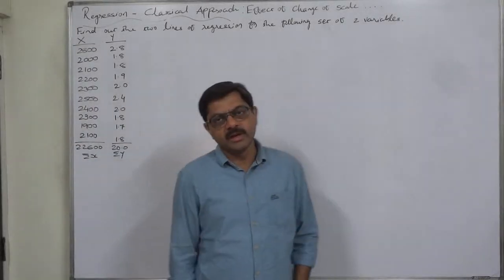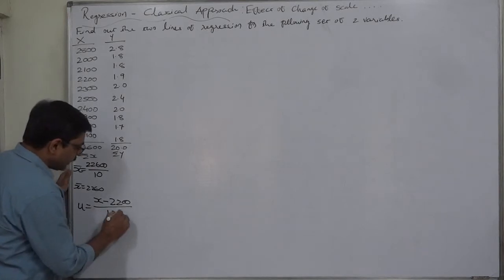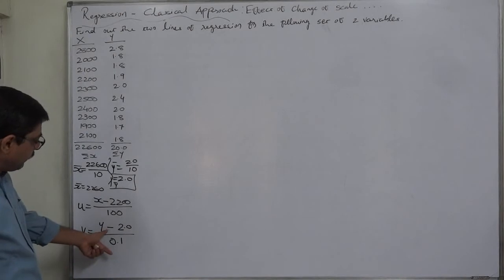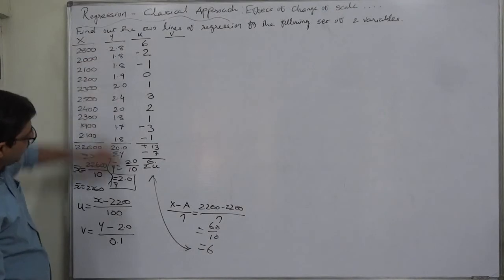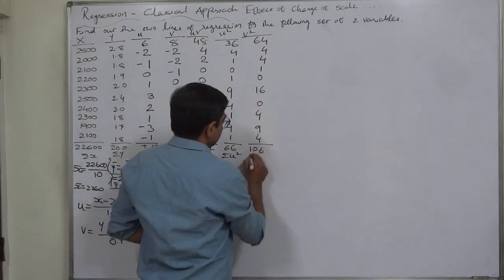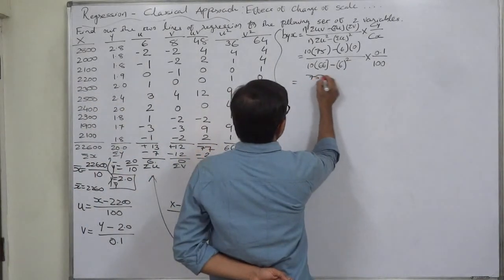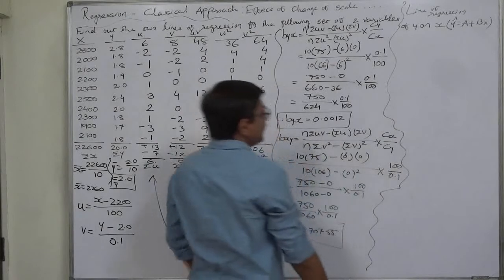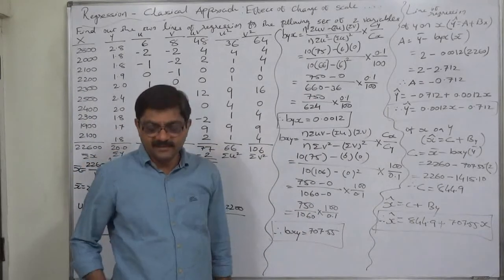Regression - 11 Change of Origin and Scale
Linear Regression
Classical Approach
Change of Origin and Scale

Case
Obtain the 2 lines of regression:
Y 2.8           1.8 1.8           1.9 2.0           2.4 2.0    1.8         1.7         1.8

We can see that the values of the variable X are so large and, on the other hand, the values of the variable Y are so small that using them directly for calculations will make the solution too much complex. So, it is advisable to change the origin as well as scale of the variables. For the purpose of changing the origin we need to subtract a suitable constant value from (or add to) all the value of the variable. To change the scale of the variable, we need to divide (or multiply) all the values of the variable by any constant value. Change of origin/scale makes the values of the variables too small that the calculations become very easy. But, the important point to remember every time is that "the coefficient of regression is not independent of change of scale and, hence, we have to give the reverse effect of the change of scale in calculating the coefficients.